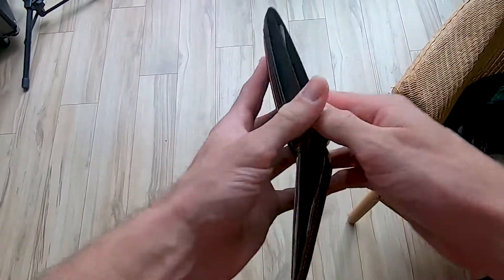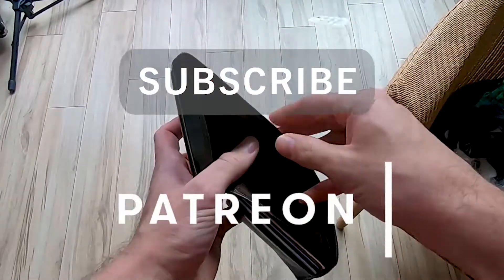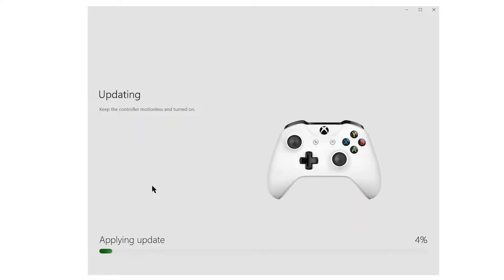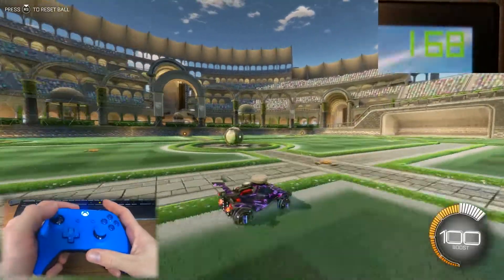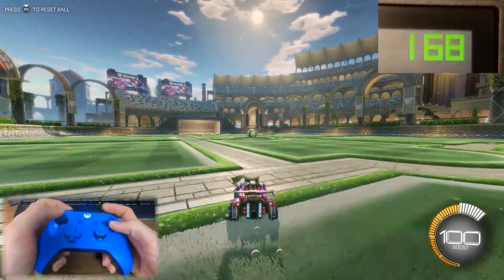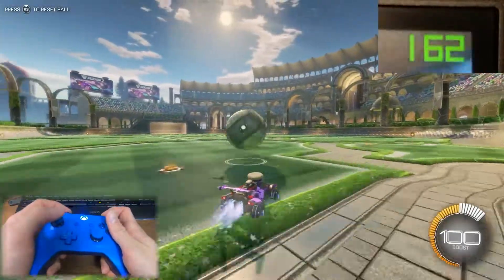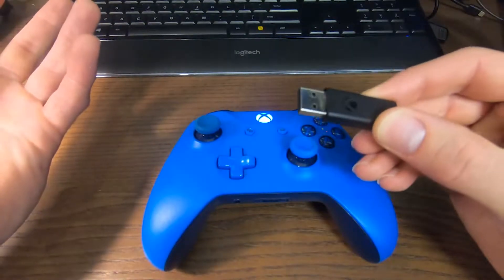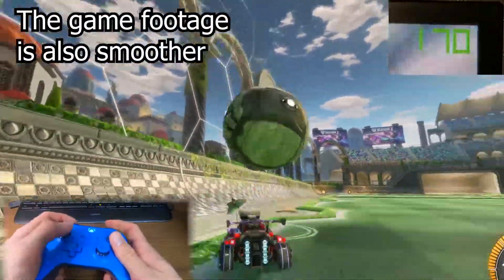Xbox Controller is Robbing Your FPS | How To Fix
Your Xbox Controller is Robbing Your FPS while connected via Bluetooth. In this video I will show you how to fix it. This is specific to the updated Xbox one controllers.

0:00 Bluetooth lag
1:08 FPS drop and stutter
2:42 Xbox dongle fix stutter

Thanks :)